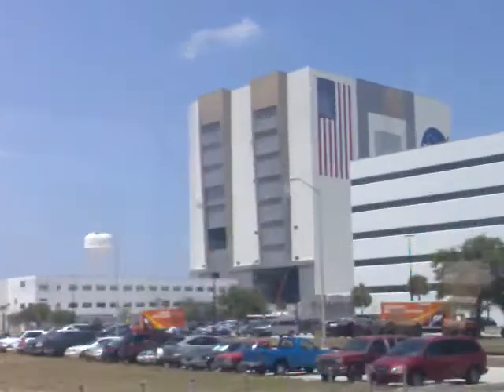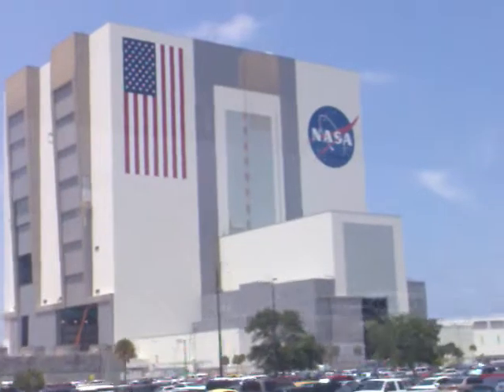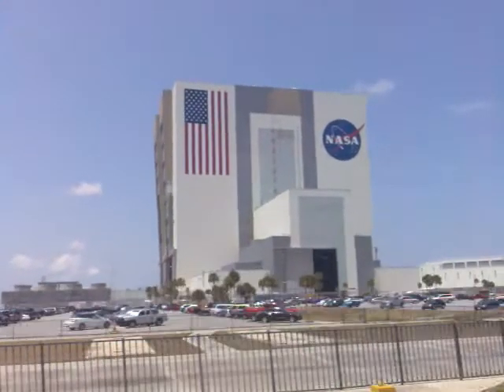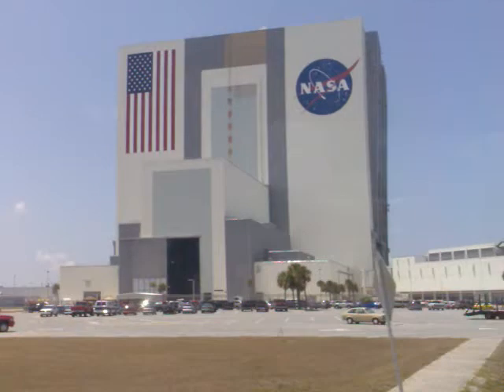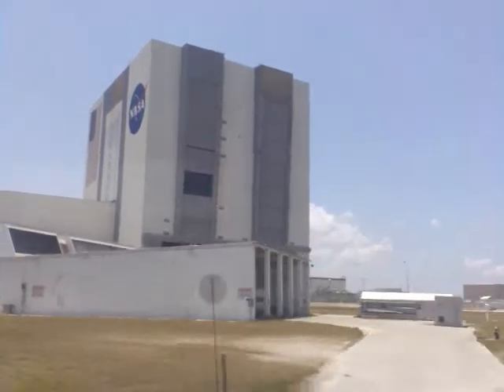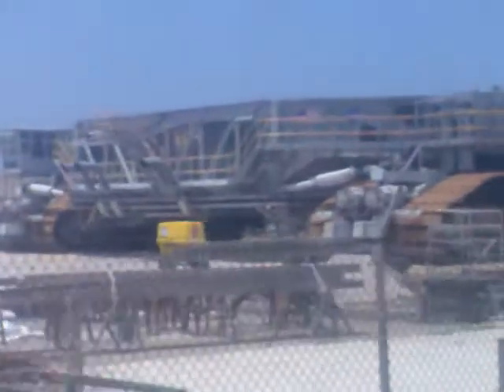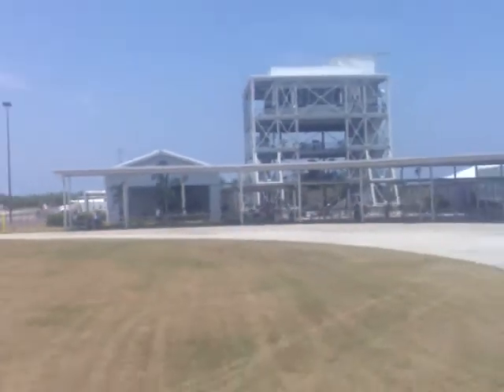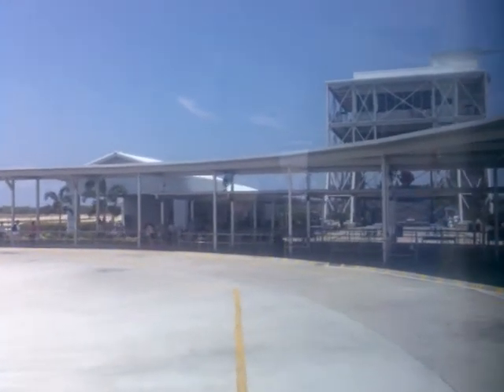Tour at NASA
NASA Florida's Space Kennedy Tour